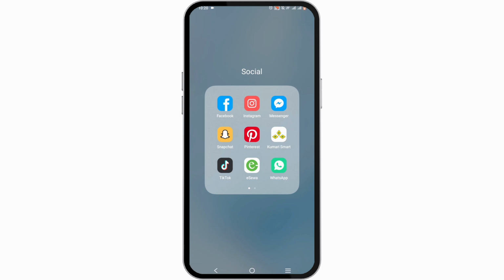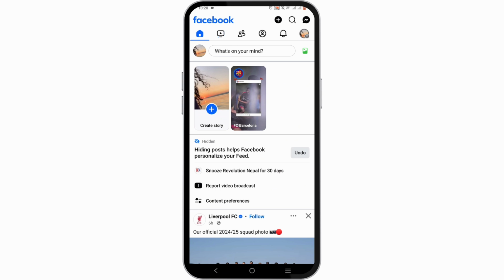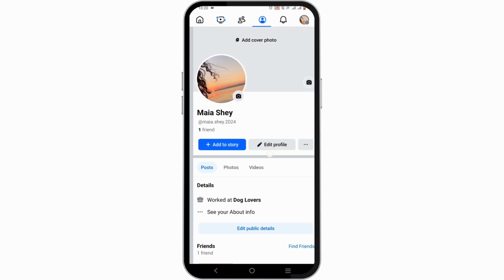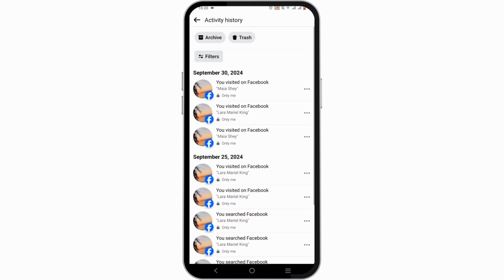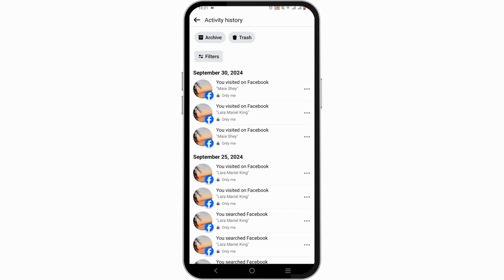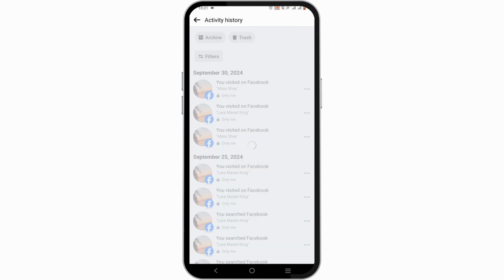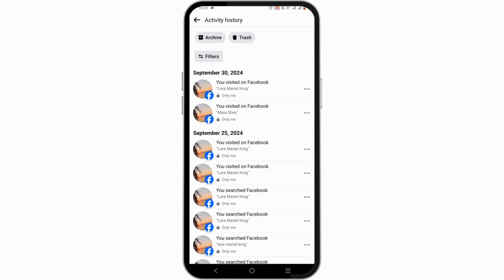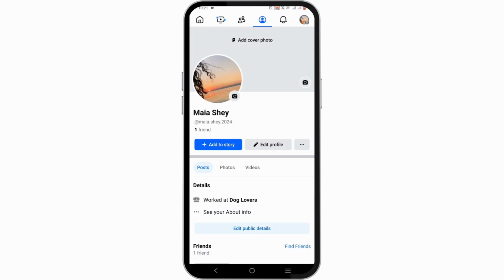How to Clear Facebook Activity Log All At Once (2024)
How to Clear or Delete Facebook Activity Log All At Once (2024)! Want to tidy up your Facebook account by clearing your activity log? This video will guide you through the steps to clear your Facebook activity log quickly and easily, all at once. Whether you're asking, "How do I remove all my activity on Facebook?" or need help navigating the settings, this tutorial has you covered. Learn how to manage your privacy and keep your account clean. Watch now to see how you can clear your Facebook activity log all at once today!

Timestamps:

00:00 How to Clear Facebook Activity Log All At Once
00:10 Step-by-Step Guide to Managing Your Activity Log